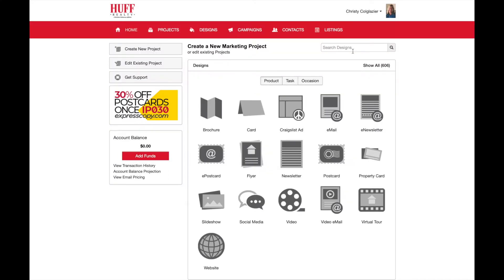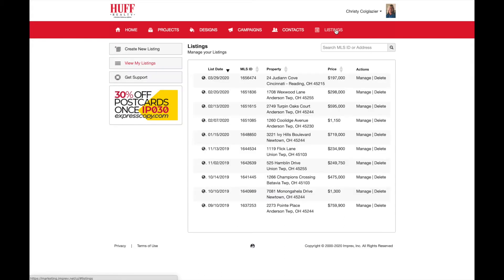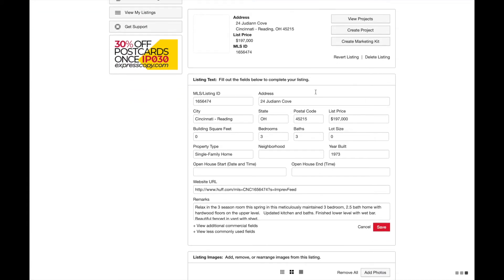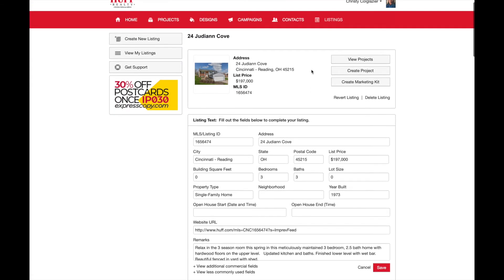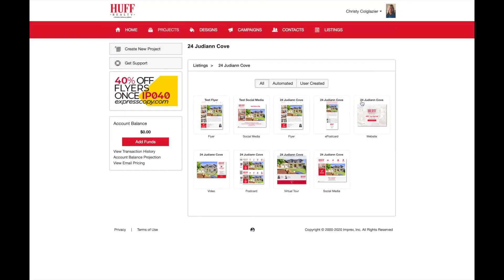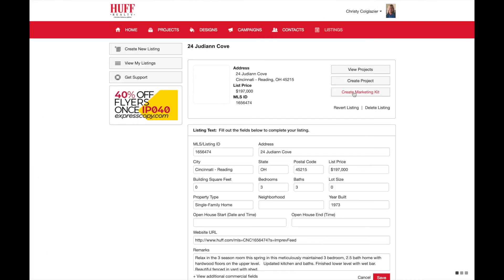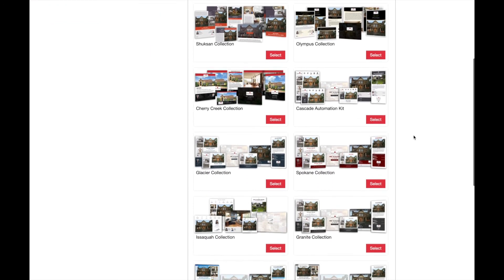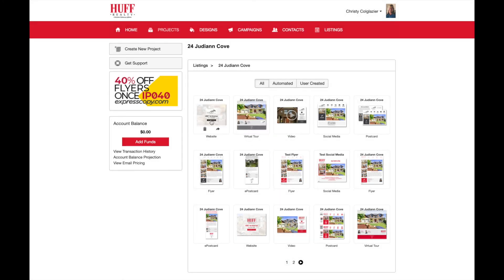Marketing Center Part 2